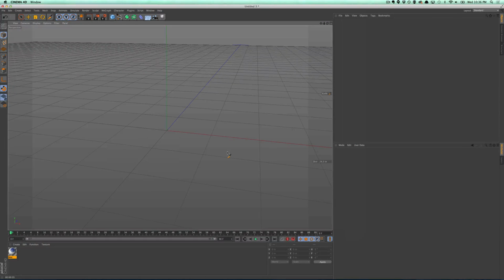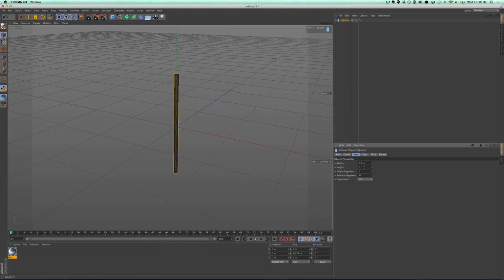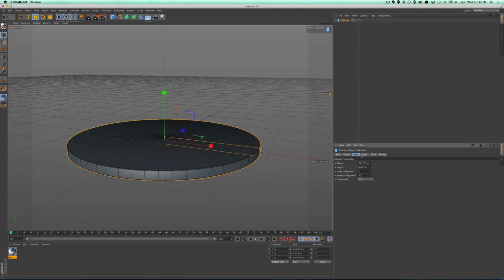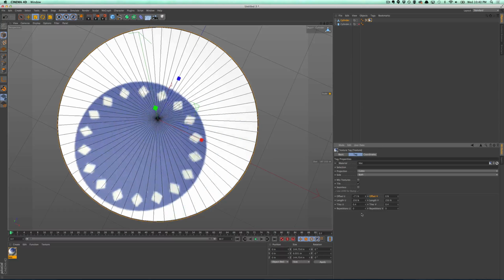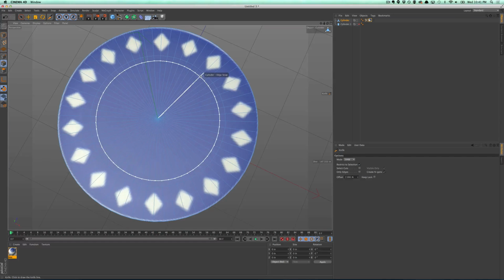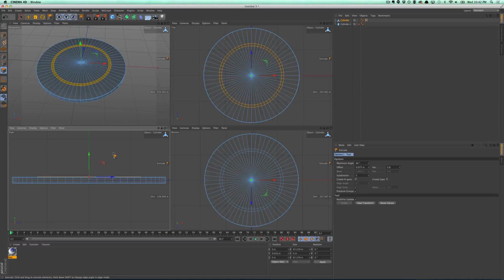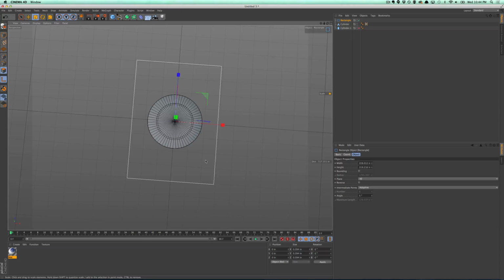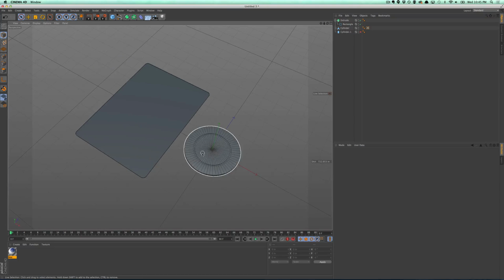Motion Graphics Tutorial : Poker Modeling